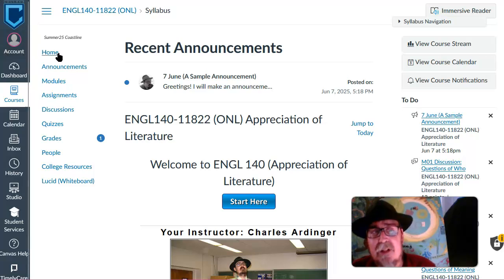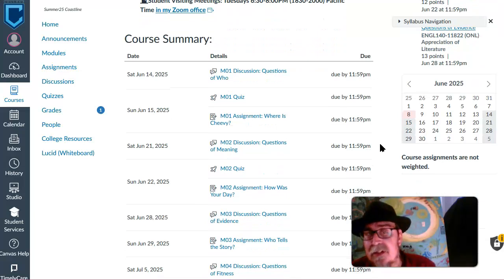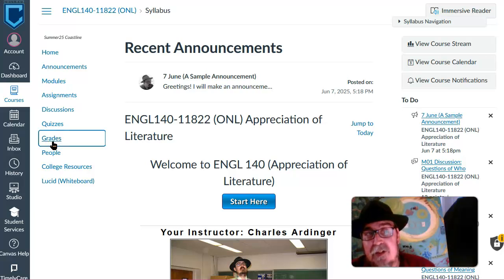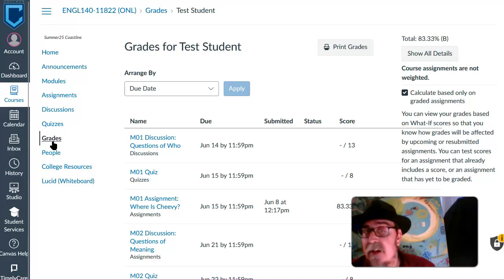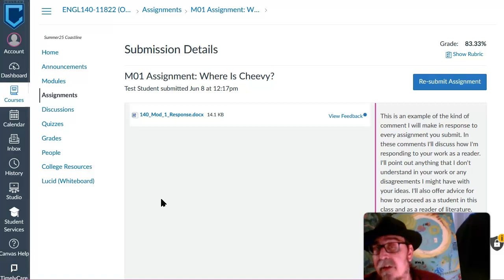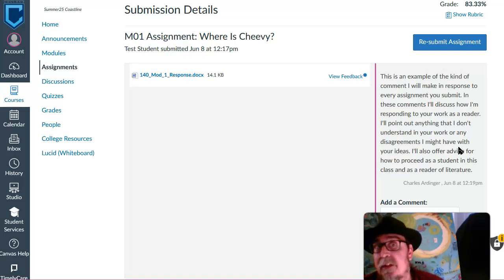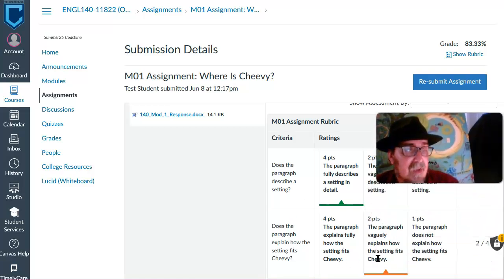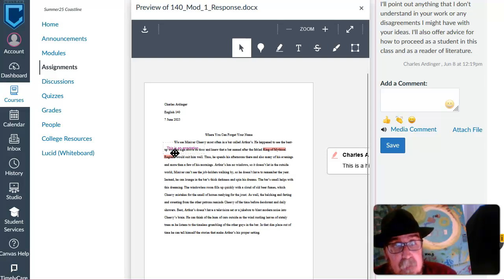Greetings and Welcome to EnglC140